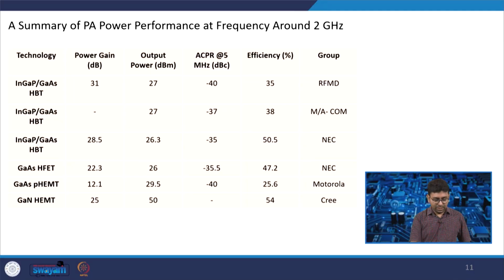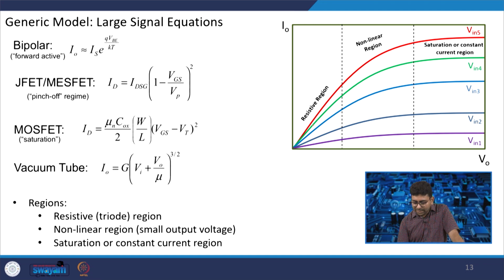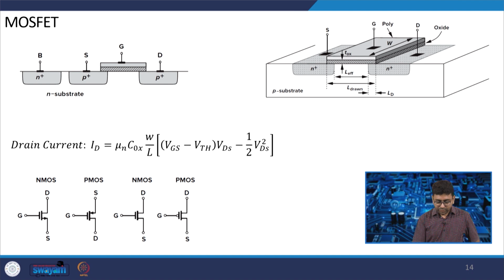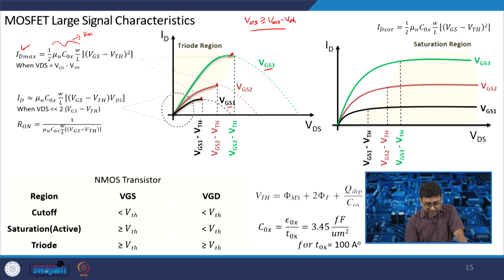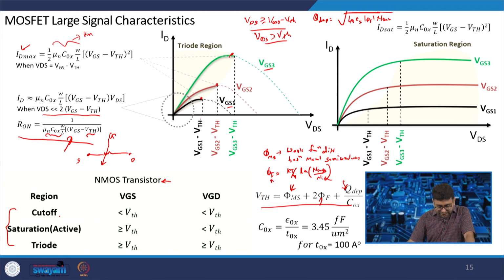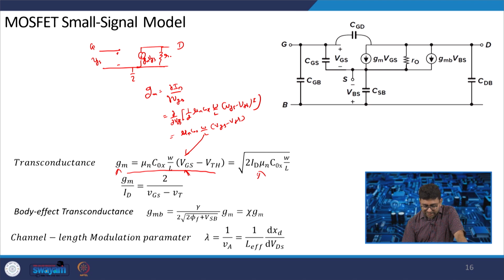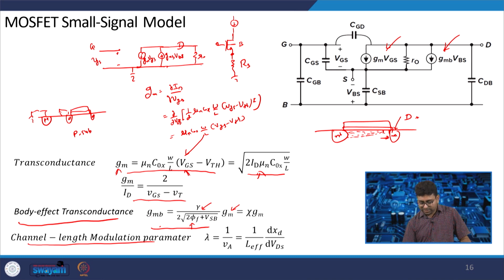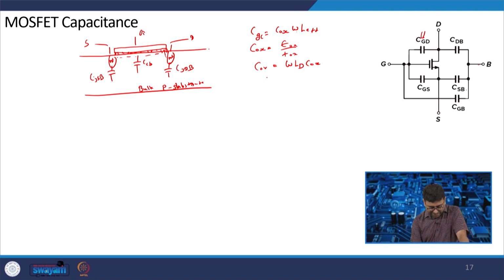Lecture 22 - Active Devices - II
Concepts Covered: Basics of MOSFET